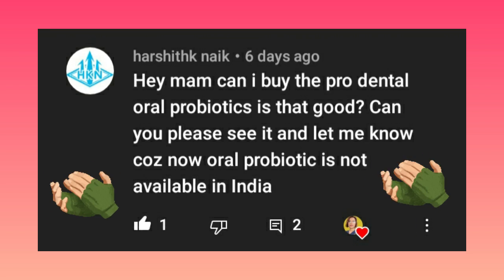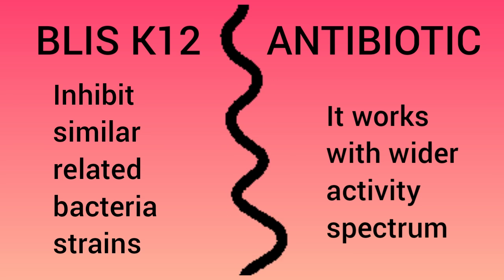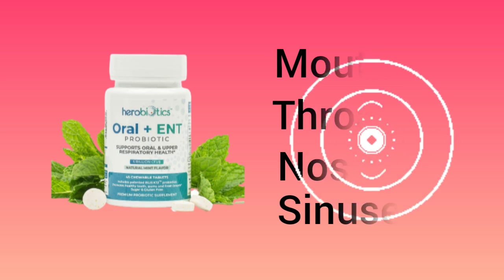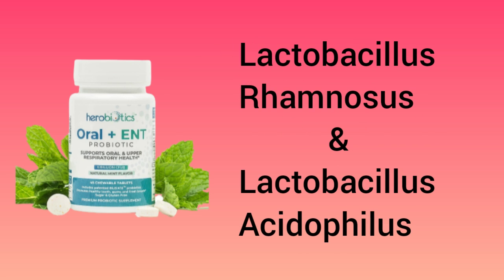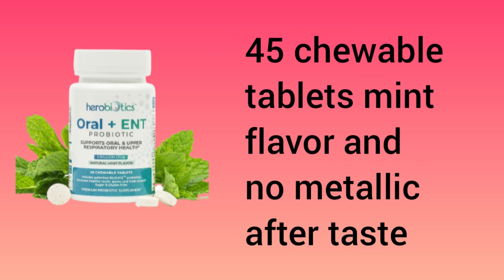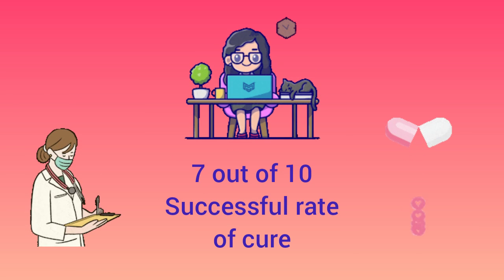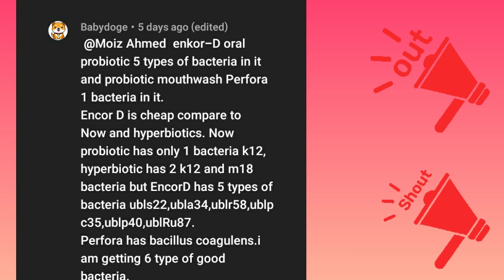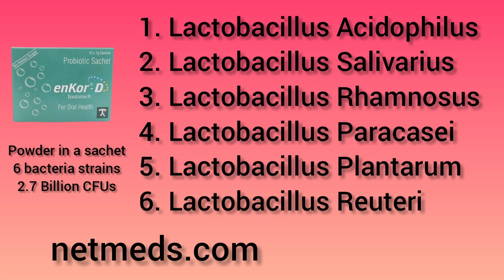Herobiotics is the only oralbiotic with a high concentration of BLIS K12.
Hi Herobiotics oral + ENT is now replaced by great oral health

Kindly Support my YouTube Channel.

Hi knowledge champions welcome to VGK, here it is your request!
Latest update
Please go to my playlist, find halitosis videos and watch all the updates. It is important.
This content has now many videos
The part 4 contains all the information

Here is the link where you can order

Or from Amazon if you want DHL/UPS

Herobiotics oral + ent is a legit product. This will also help and guard our body particularly in pandemic era where viruses enter our body through ear, nose and throat to invade our body. Supplementing with good bacteria is one way of preventions.
WHERE TO BUY COD LIVER OIL

COD LIVER OIL CAPSULE

OREGANO OIL

LIQUID CHLOROPHYLL

LIQUID OXYGEN BETTER THAN THERABREATH BECAUSE NO CHEMICALS

HALITOSIS VIDEOS